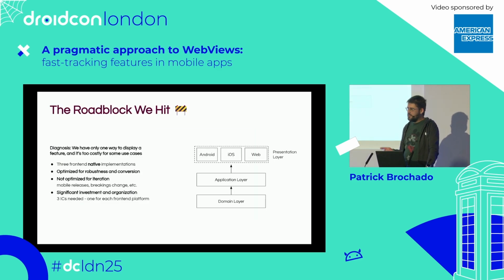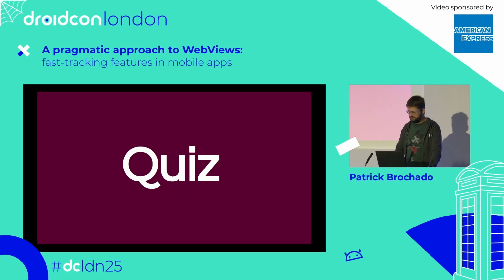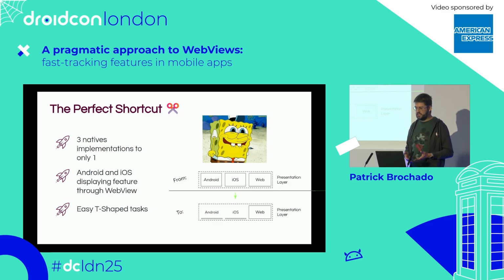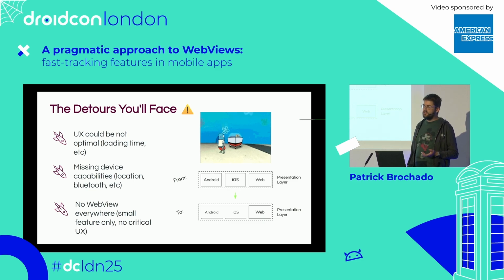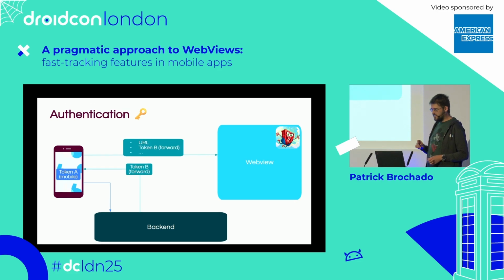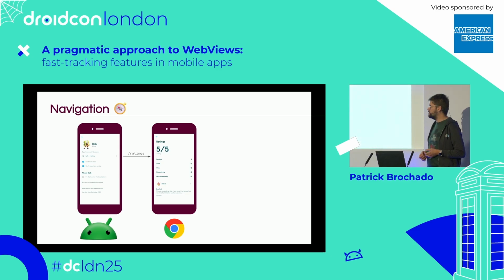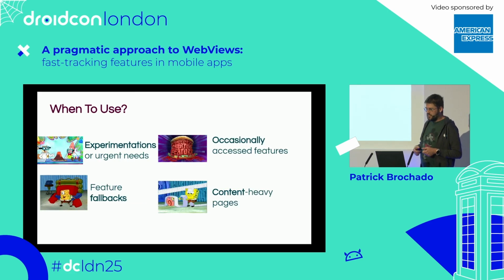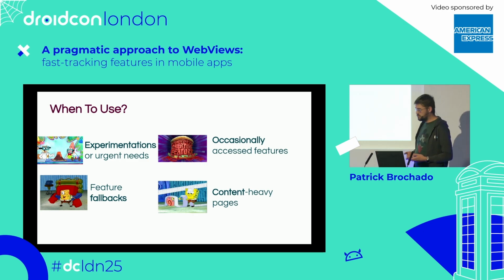A pragmatic approach to WebViews - Patrick Brochado | droidcon London 2025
🎤 Talk: A pragmatic approach to WebViews: fast-tracking features in mobile apps
👤 Speaker: Patrick Brochado
📍 Event: droidcon London 2025
📅 Date: October 30th - 31st, 2025

WebViews have been around for ages—but when used strategically, they can solve real-world delivery challenges for modern product teams.

In this lightning talk, I’ll walk you through a pragmatic approach to integrating WebViews in native mobile apps to accelerate feature development without sacrificing user experience.

We’ll explore:
- When WebViews make sense (and when they don’t)
- How to create seamless, native-like experiences inside a WebView
- Best practices for web - native app communication
- Real-world lessons from production: authentication, consent handling, navigation, and tracking

This talk is ideal for mobile and frontend engineers who want a lightweight, low-risk way to scale feature delivery across platforms—without rearchitecting their entire tech stack.